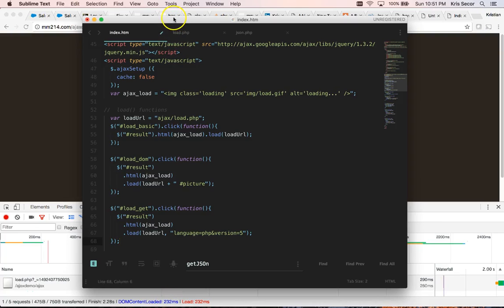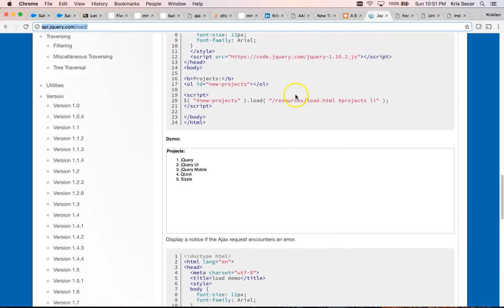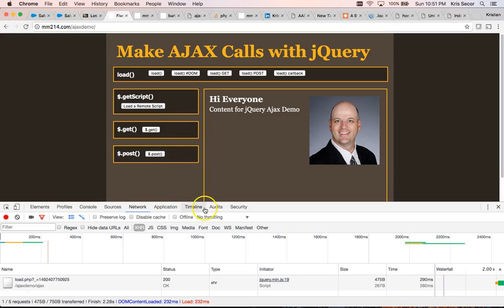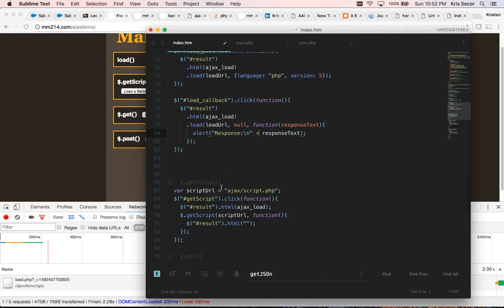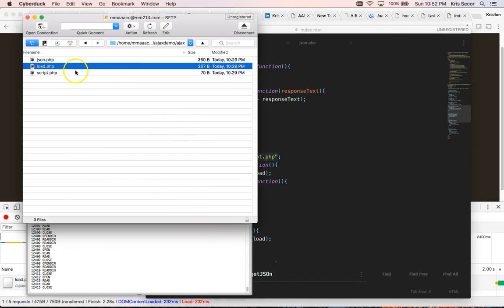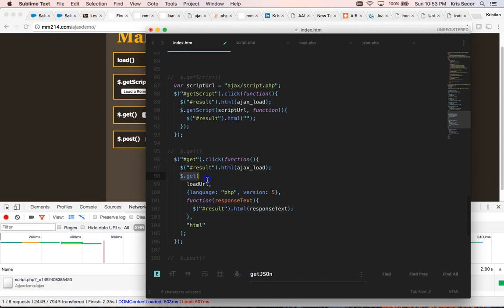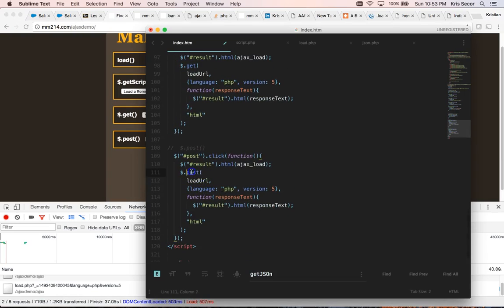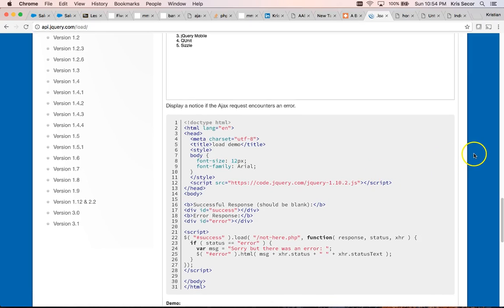Ajax load part2